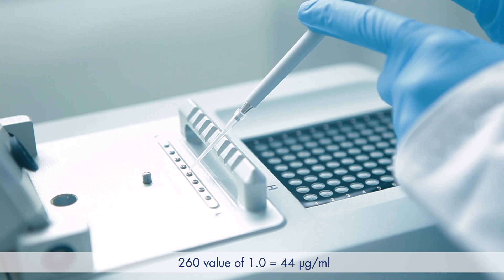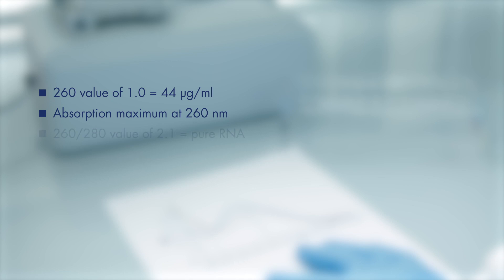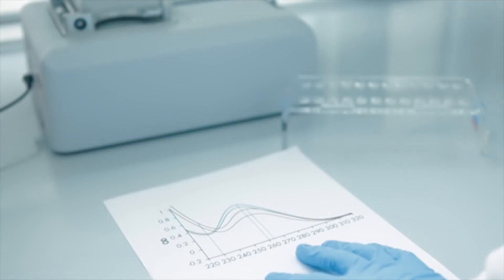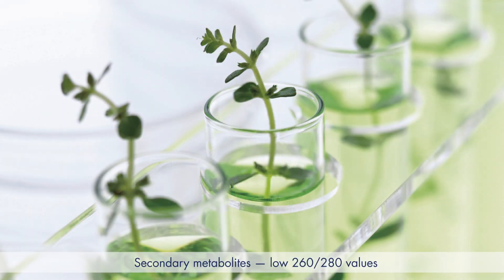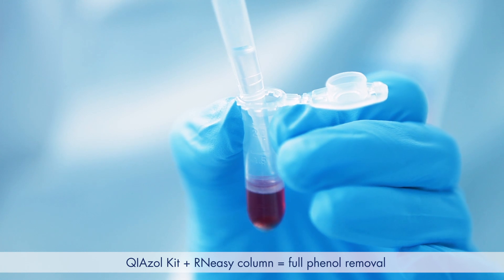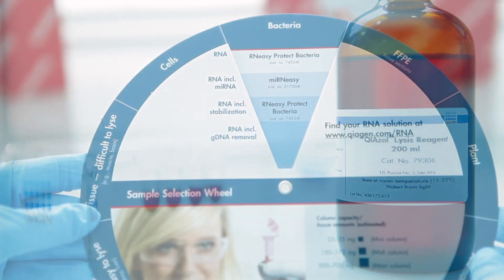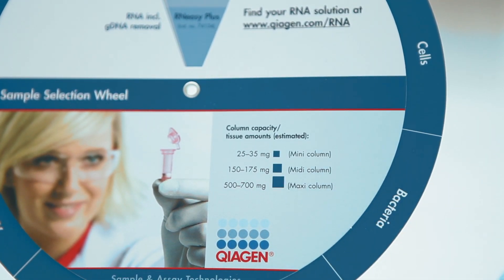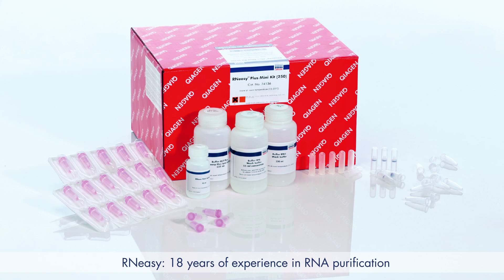RNA isolation troubleshooting (Part 3: OD reads)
OD values allow you to estimate the purity and concentration of your isolated RNA. Learn the easy solution to overcome the causes of low OD value.